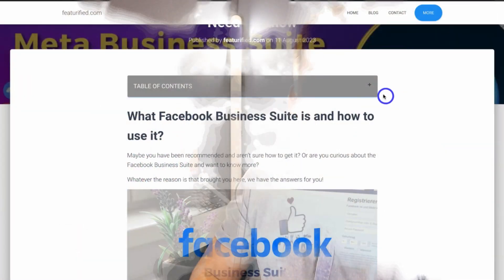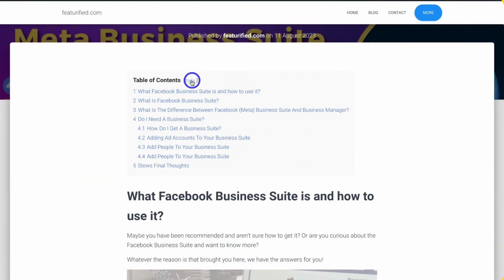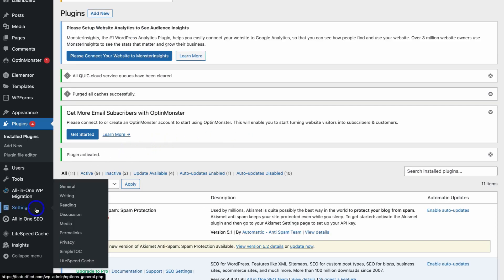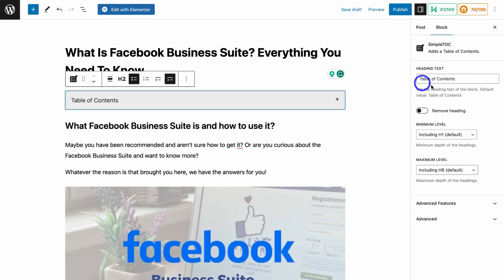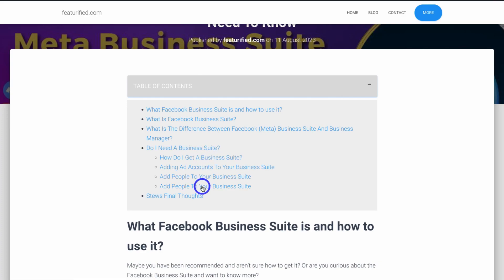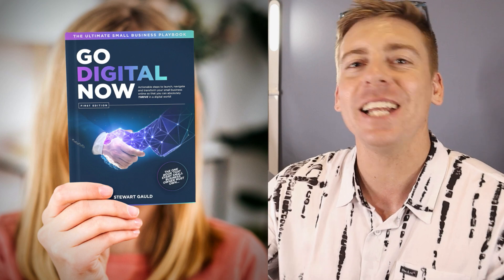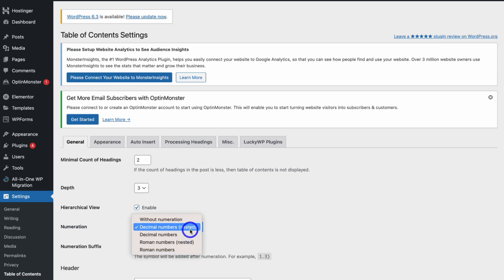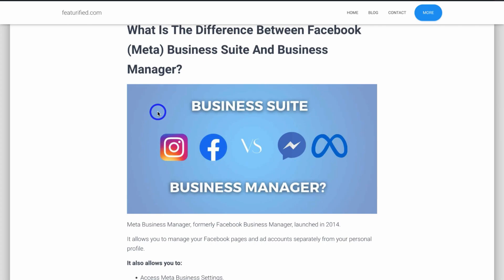How to Create a Table of Content for Wordpress (Important for SEO!)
In this table of contents tutorial for WordPress, I share two methods for adding a table of contents to your blog posts.

Benefits of adding a table of contents to your blog posts:
- Enhance user navigation.
- Improve SEO.
- Structuring content.

► Looking for a simple, understandable, actionable road map for setting up your small business online? Start here and get our all-in-one small business playbook 📚:

► Today we navigate through the below chapters for this table of contents tutorial:

0:00 Intro
00:55 Getting started
01:22 Adding a table of contents method one
05:21 Adding a table of contents method two
07:16 Outro

Let me know if you found this table of contents tutorial helpful. Also, if you require any help or support, make sure to get in touch with us today.